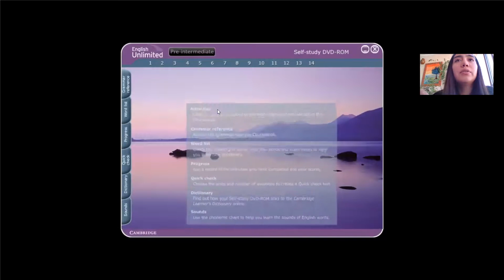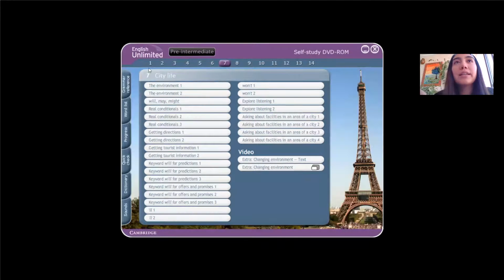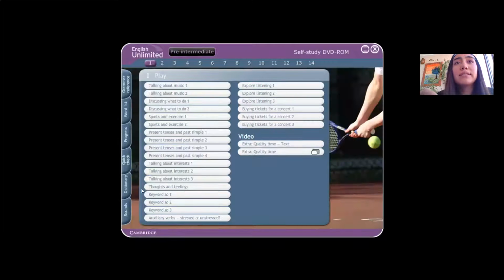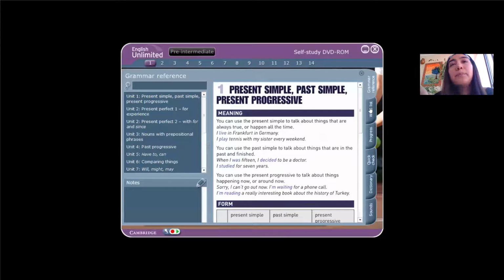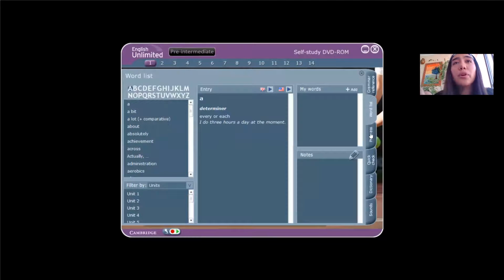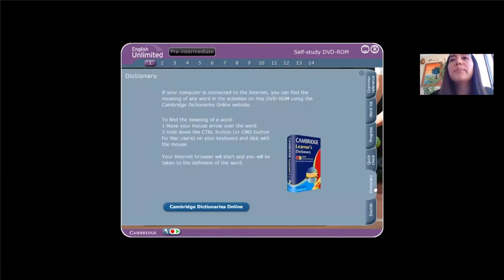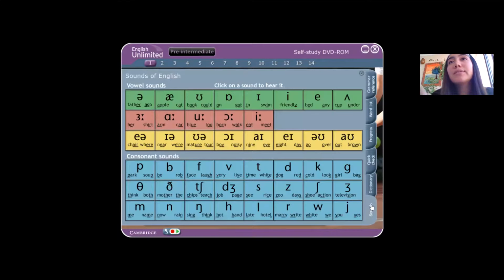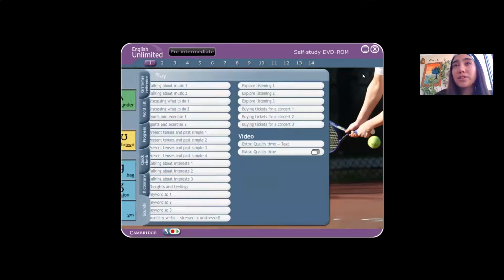How to use the Software ING9004-12/28